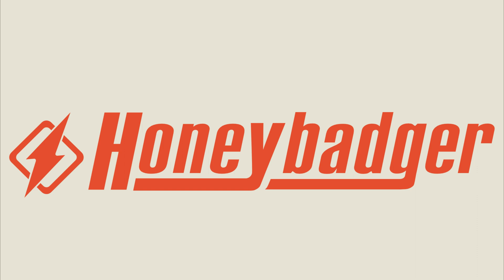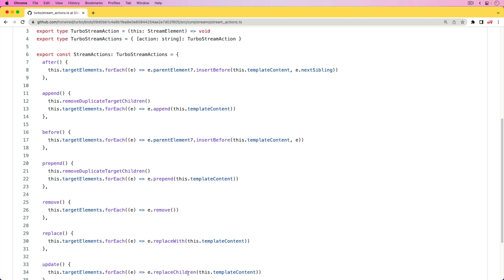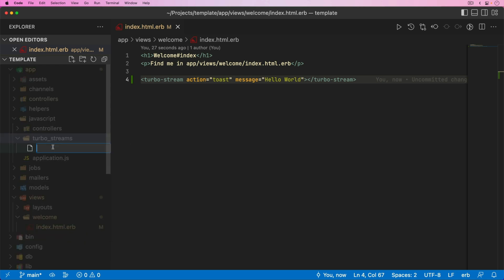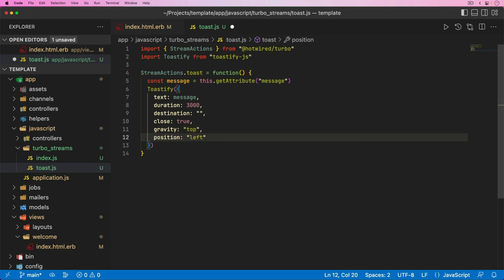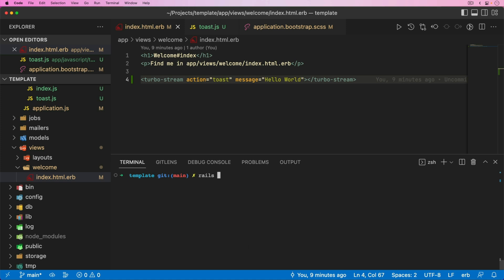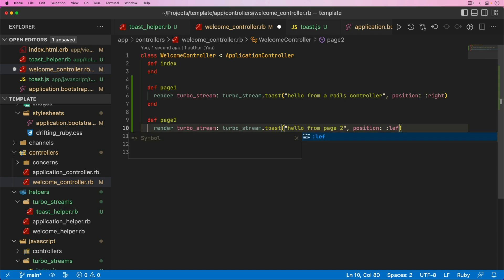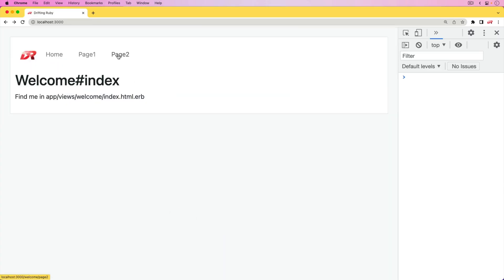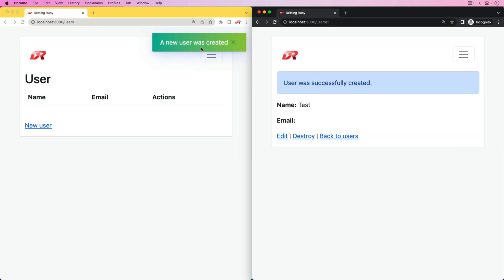Episode #382 - Custom Turbo Stream Actions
With the release of Turbo 7.2, we gained the ability to create custom actions in Turbo. This allows us to trigger functions on the client side that would have been difficult or cumbersome to do in the past. In this episode, we look at setting up custom actions and how to use them.